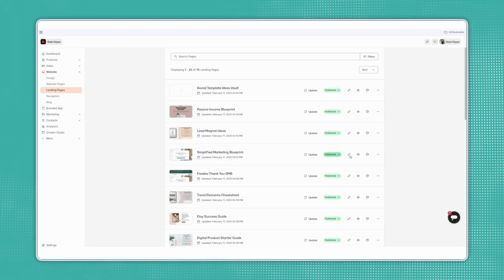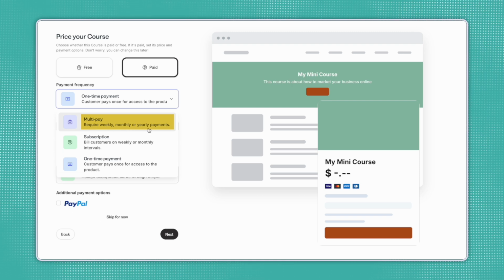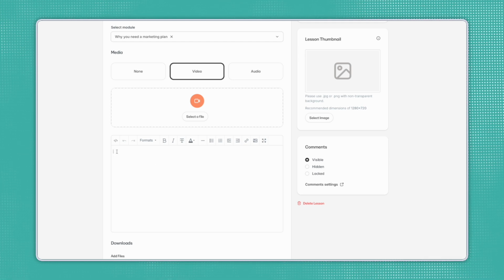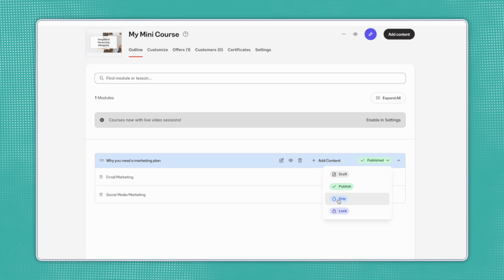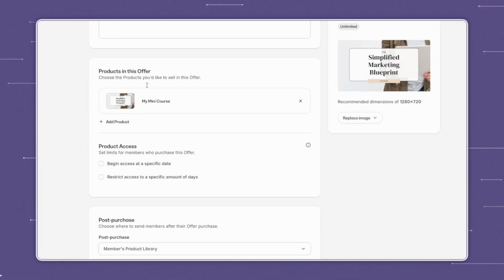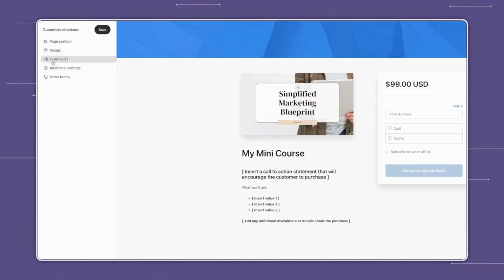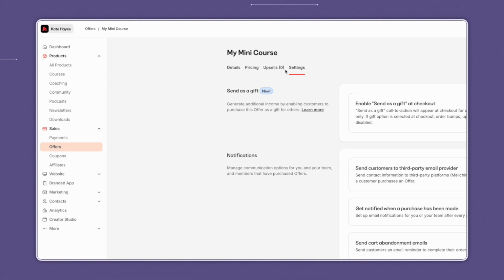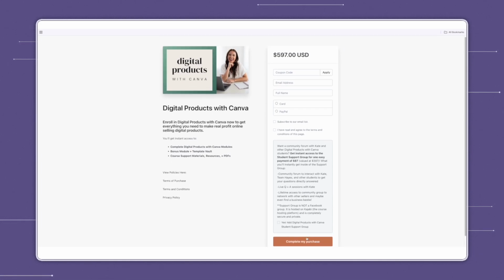How to Create an Online Course with Kajabi STEP BY STEP 💻 (2025 Kajabi Course Creation Tutorial)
Wondering how to creat an online course with Kajabi in 2025? You're in exactly the right place, friend! In this Kajabi course creation tutorial, I'm walking step by step through exactly how to build out your mini course on Kajabi. The world of online courses doesn't have to be intimidating- let me walk with you and guide you through! No more need to search the internet for how to make money online, Kajabi tech tips, or how to make an online course. Get the Kajabi coaching you need right here and consider this your Kajabi tutorial for beginners to get you started off the right way! We'll talk all things online course creation, how to design an online course, why these types of digital products are so powerful, and I'll give you all of my best online course advice. Time to level up and start PROFITING from passive income!

👉 PROVESOURCE (Add CREDIBILITY by displaying real social proof on your sales pages)

We give all honor, glory, and credit to the Lord for His faithfulness to us. He is the source of every good thing in our business. "Every good and perfect gift is from above, coming down from the Father of the heavenly lights, who does not change like the shifting shadows." - James 1:17